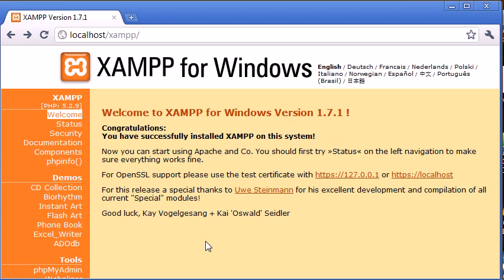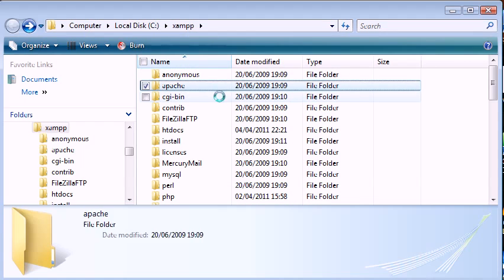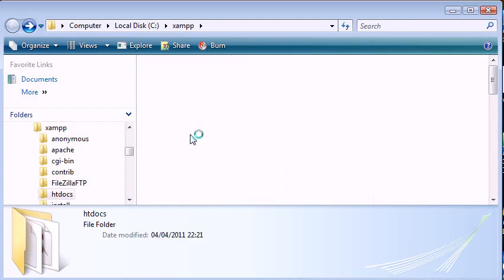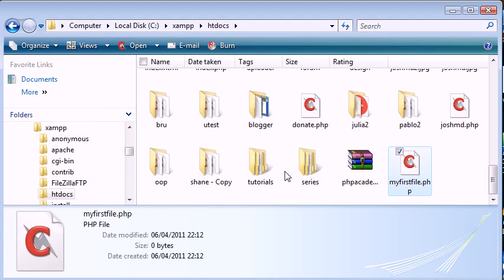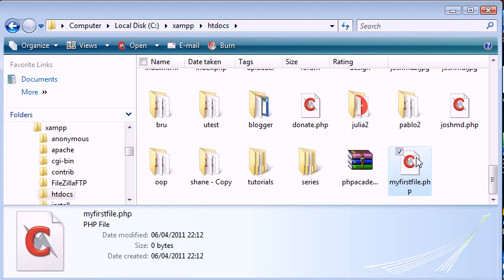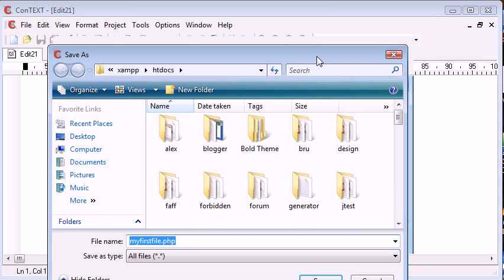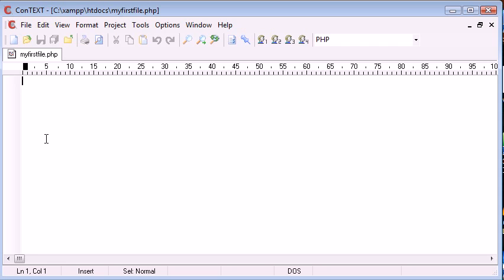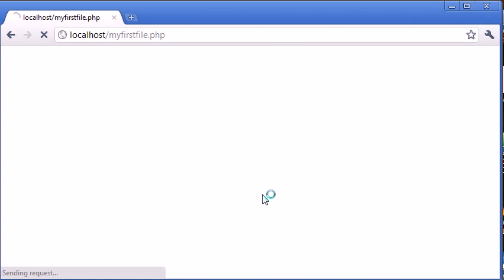Beginner PHP Tutorial 4 Creating Your First PHP File